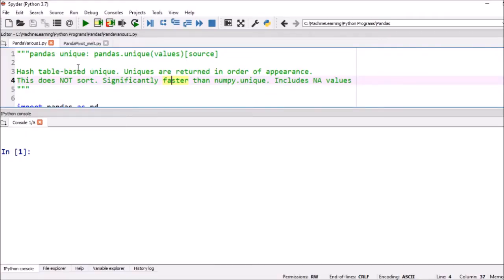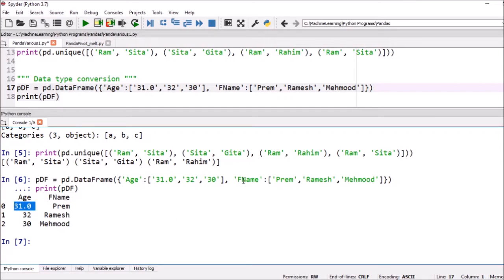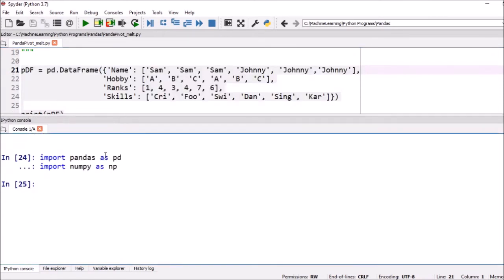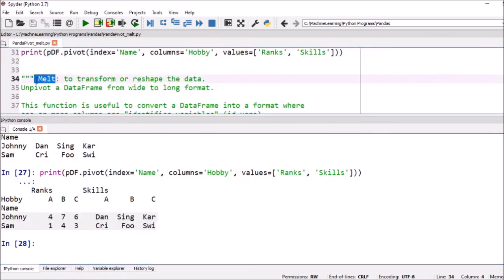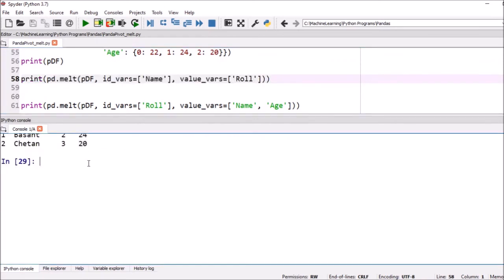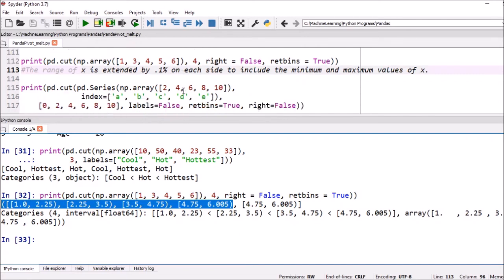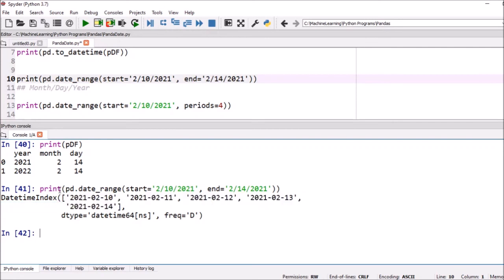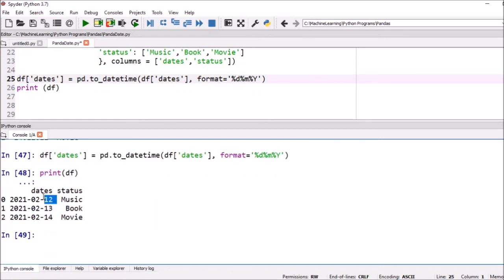[MLxx] Python Pandas: unique(), to_numeric(), pivot(), melt(), cut(), date()